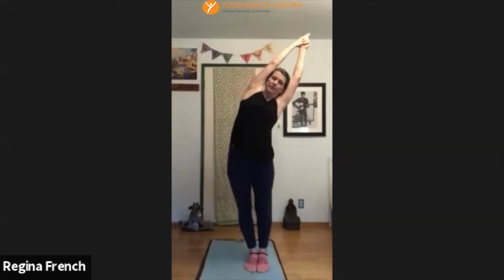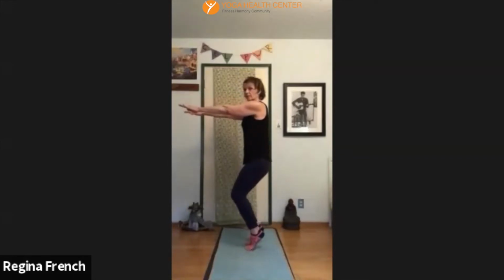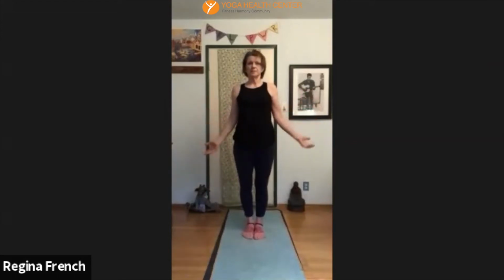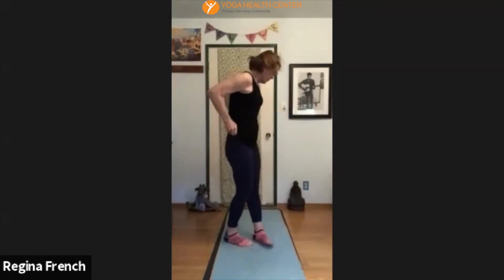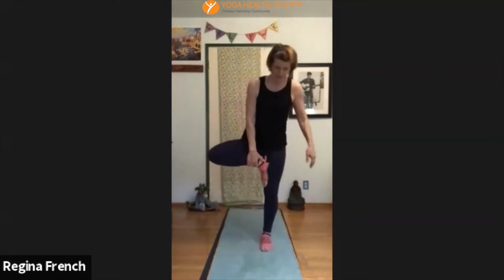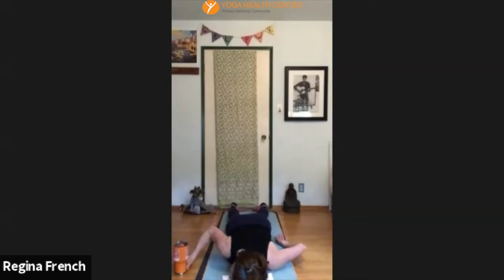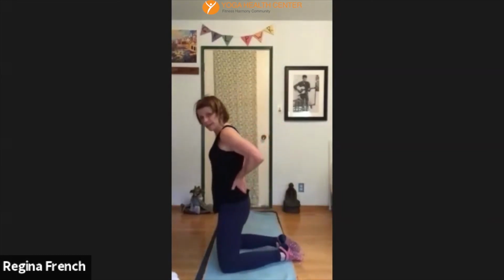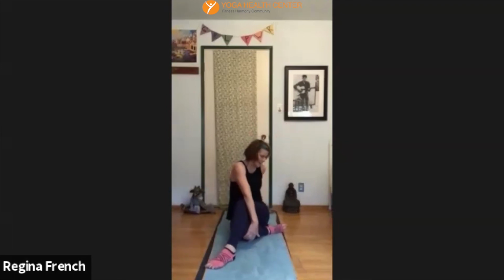Hot26+ 75mins - Regina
In this 75-minute hot yoga class students of all levels will move through a sequence of 26 asanas that are designed to strengthen, invigorate and relax the whole body inside and out.